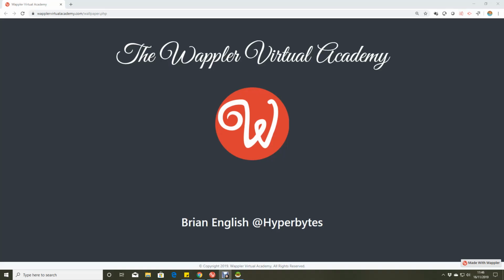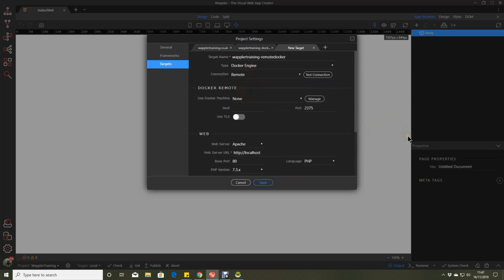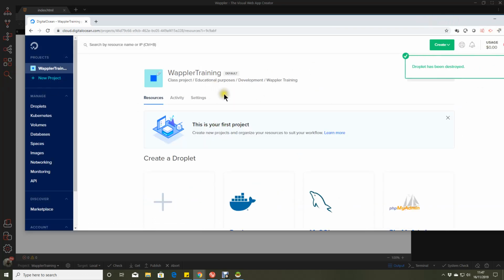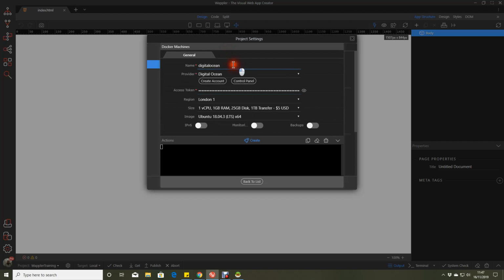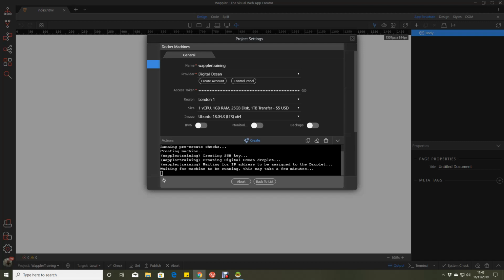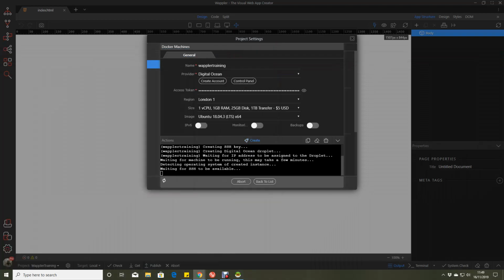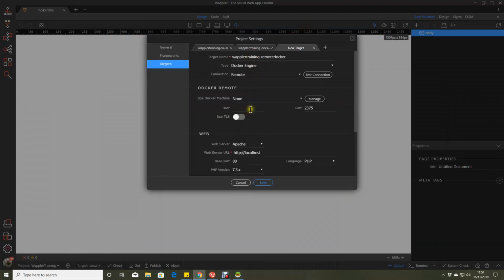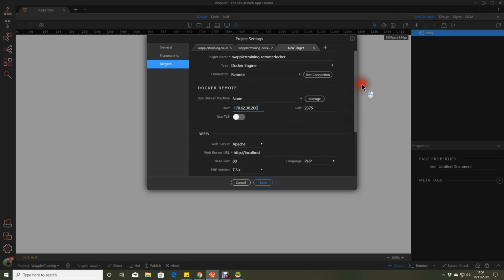Setting up docker remote in Wappler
Setting up a docker remote connection in Wappler